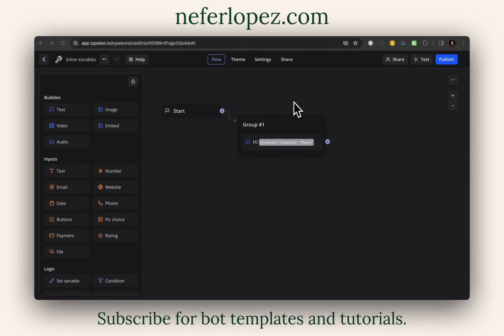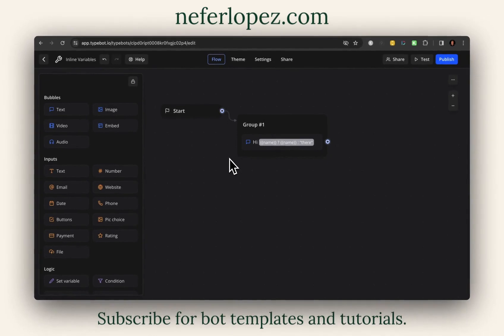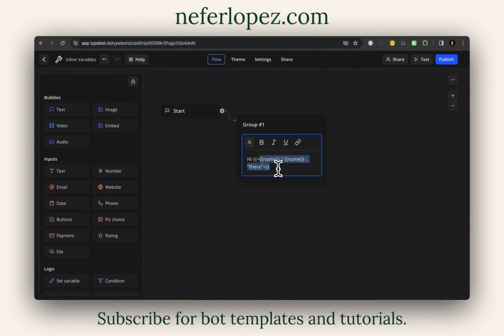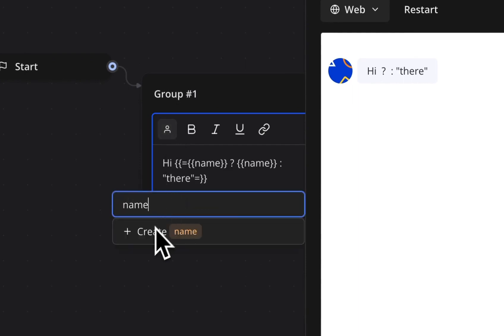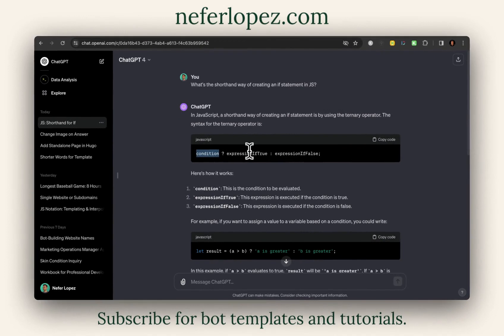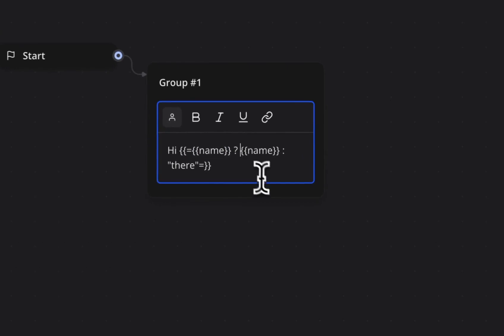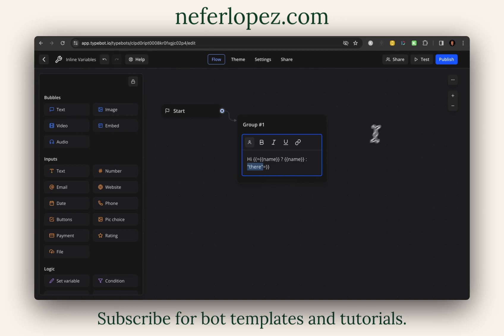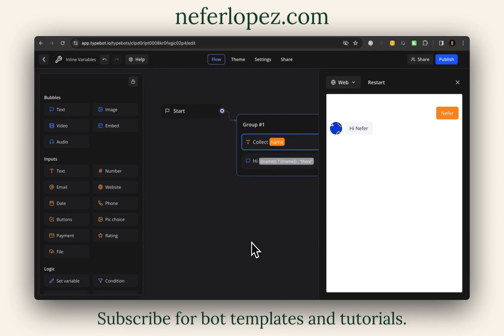Maximizing TypeBot's Potential: Exploring Inline Variable Formatting for Smarter Chatbots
Let's explores the exciting new feature called inline variable formatting in TypeBot. Join me as we walk through the documentation and an example of how you can manipulate and format your text bubbles using JavaScript. Discover how to create a fallback solution within your chatbot flows to prevent awkward blank spaces when variables are left undefined. Better understand the concept of a ternary operator in JavaScript and how to implement in TypeBot.